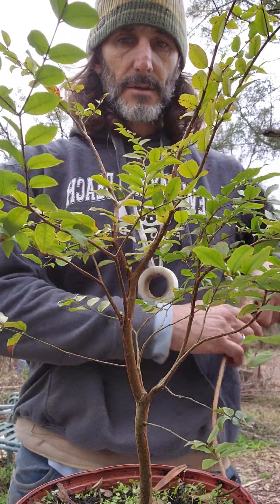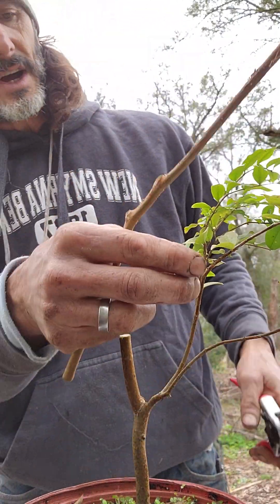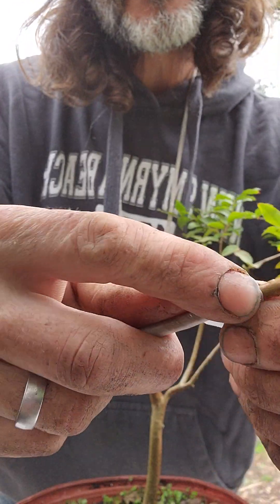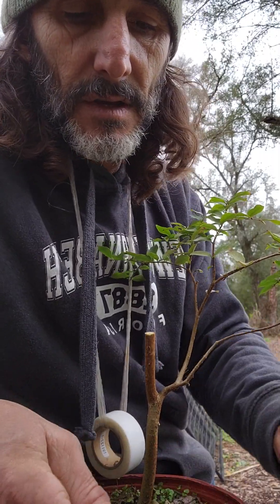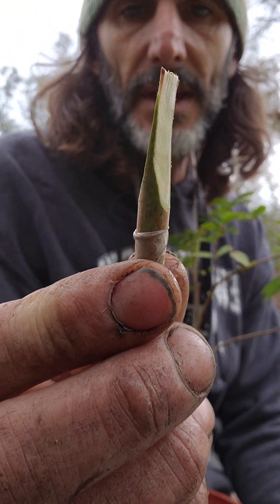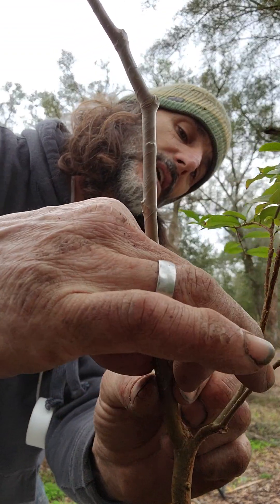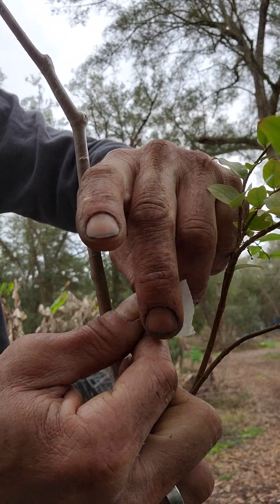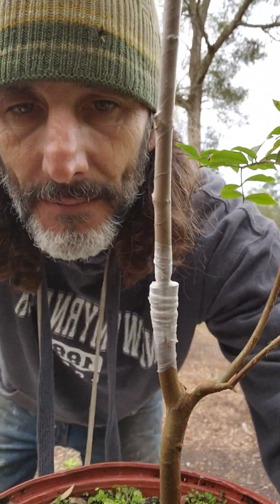Grafting red jaboticaba onto Sabara rootstock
instructional grafting video on plinia.